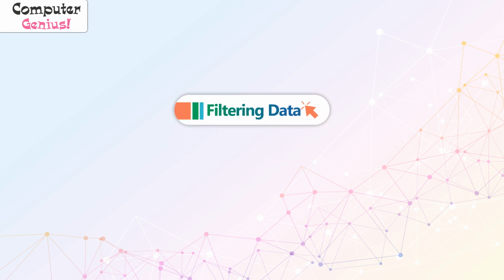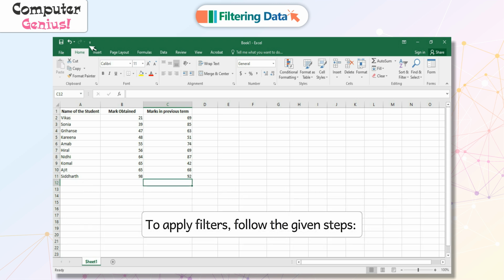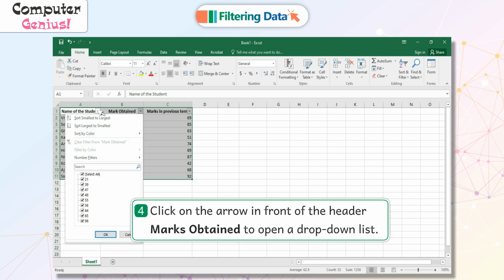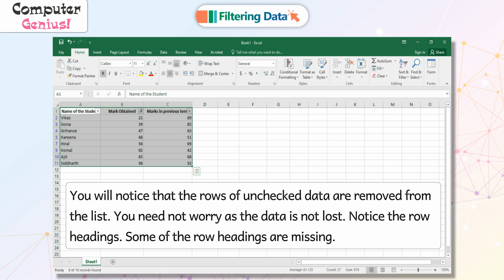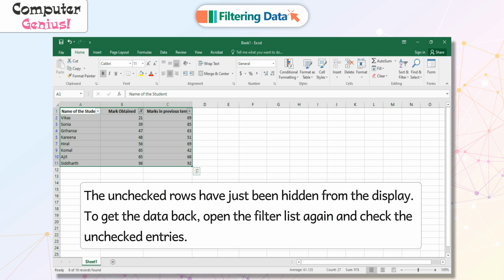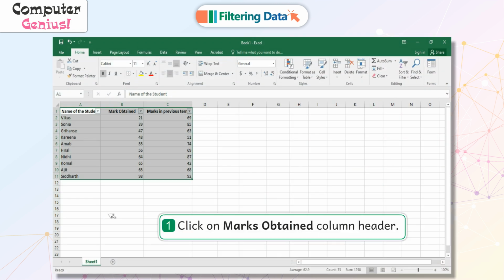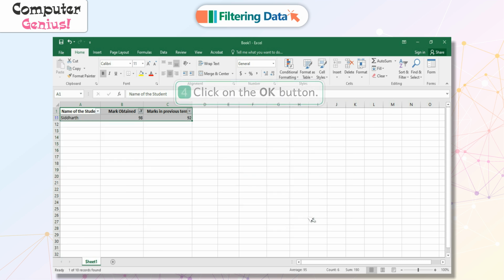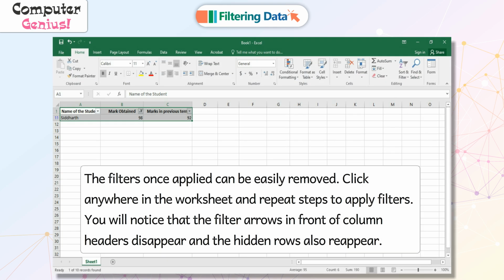𝐅𝐢𝐥𝐭𝐞𝐫𝐢𝐧𝐠 𝐃𝐚𝐭𝐚|𝐂𝐡 𝟎𝟑|𝐂𝐨𝐦𝐩𝐮𝐭𝐞𝐫 𝐆𝐞𝐧𝐢𝐮𝐬 𝐕𝟐.𝟏|𝐂𝐥𝐚𝐬𝐬 𝟎𝟕